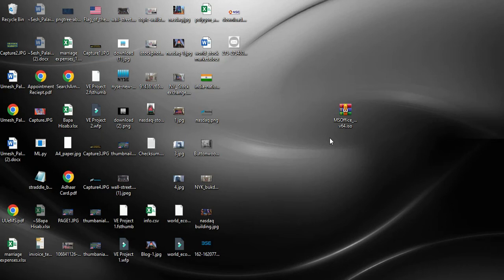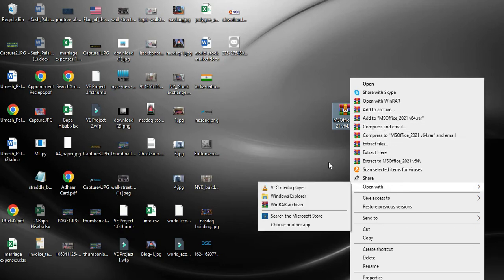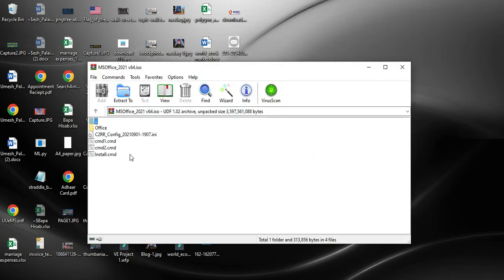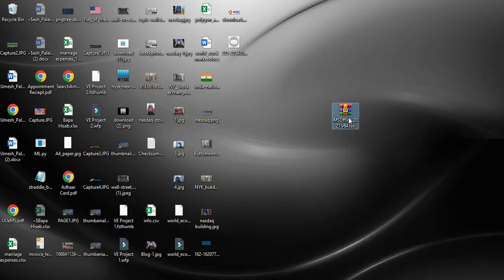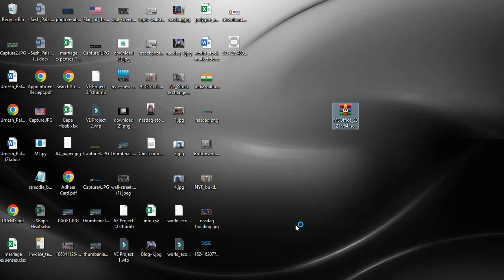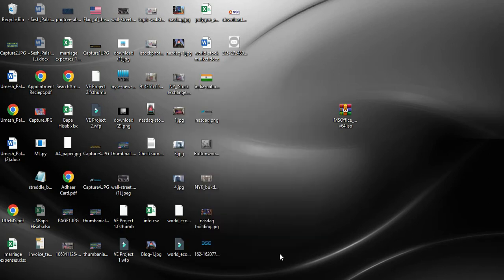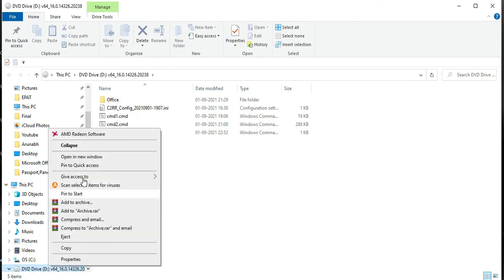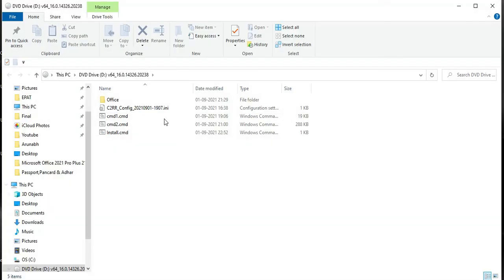How to mount .ISO file Windows 10 | Not able see mount option for .ISO file-Error Fixed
How to mount  .ISO file  for Windows 10 or If You are not able see mount option for .ISO file, watch this video.